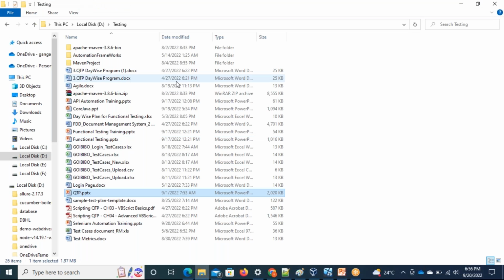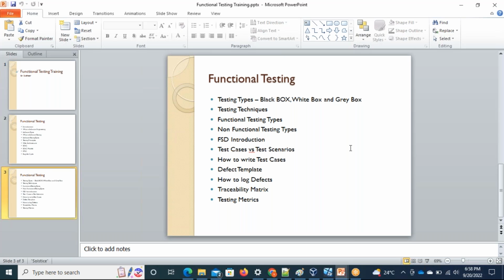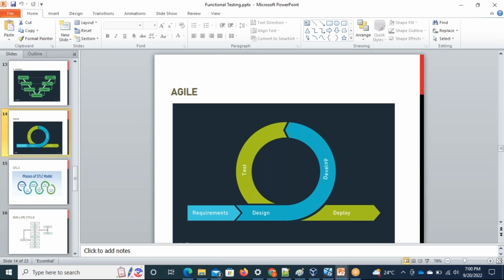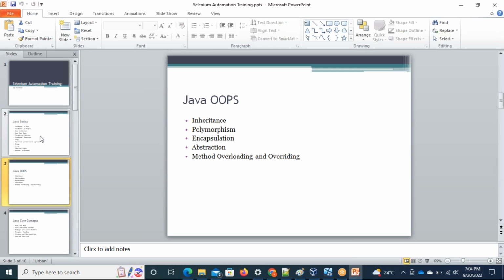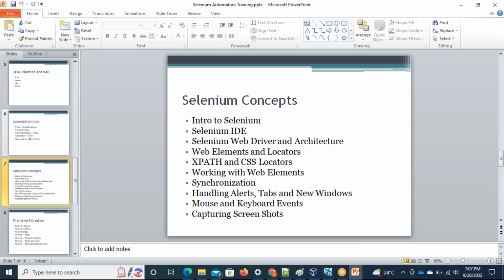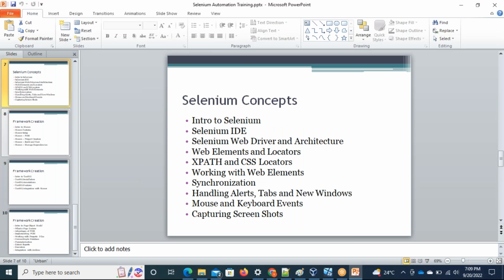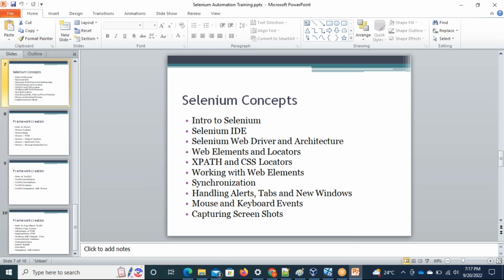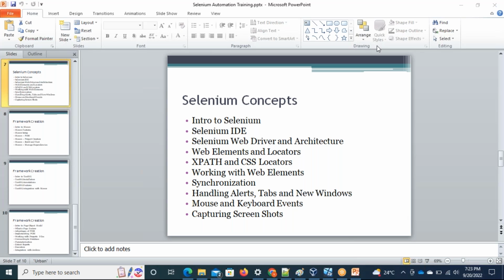Testing Demo | Software testing| Manual | Selenium | Core java | Automation|careerbridge it services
and MNCs.

Benefits:
• Real-time project development
experience
• Interview preparation and
placement assistance
• You’ll get exposure to global
leading IT firms

Course Content:

We provide below technologies:
1. Java Full Stack
2. .NET Full Stack
3. Python with Framework (Django / Flask)
4. Python Full Stack
5. Manual Testing + Selenium Testing with Java (Automation)
6. Selenium Testing with Python
7. Mulesoft
8. Salesforce Admin + Development + Lightening / LWC
9. AWS Admin cum Architect
10. AWS DevOps
11. Azure DevOps
12. GCP
13. Snowflake
14. AWS / Azure Data Engineering
15. Angular JS
16. React JS
17. Blockchain
18. Cyber Security
19. Service Now
20. Data Science
21. Data Analytics
22. Power Bi + SQL + Azure
23. Tableau + SQL
24. MSBI
25. QlikView / Qlik Sense
26. SQL DBA / Oracle DBA
27. Data Science Machine Learning with Python / with AWS
28. IBM MQ
29. Pega
30. Oracle Hyperion
31. SAP FICO / MM
32. RPA (AA / UiPath / BluePrism)
33. C
34. C++
35. Data Structures

Our Services:
1.Offline Trainings
2.Online Trainings
3.Corporate Trainings
4.HTD Programs
5.Placement Oriented training
6.College Connect
7.Overseas Education Training / Processing

sofrtware training
careerbridge it services
coaching center